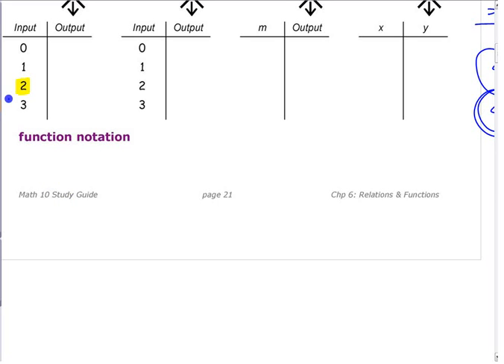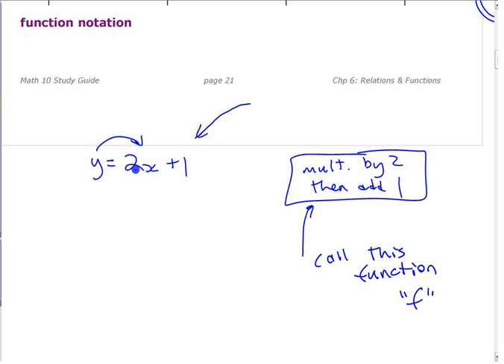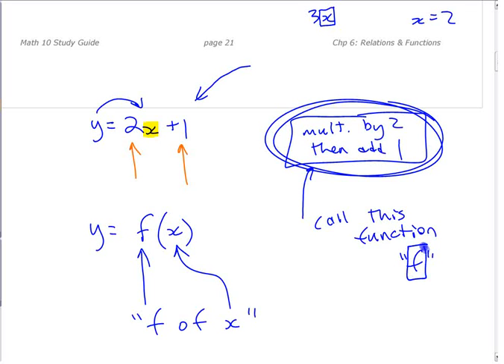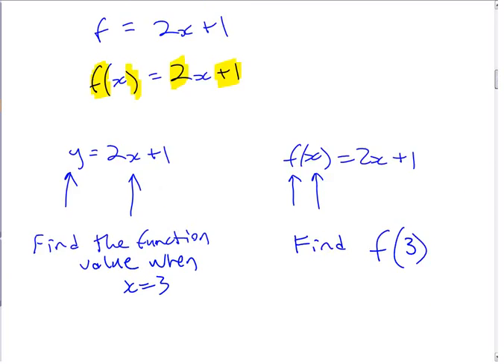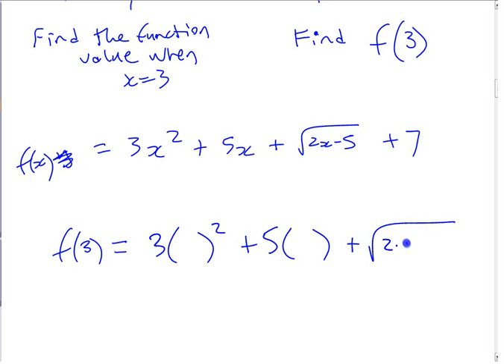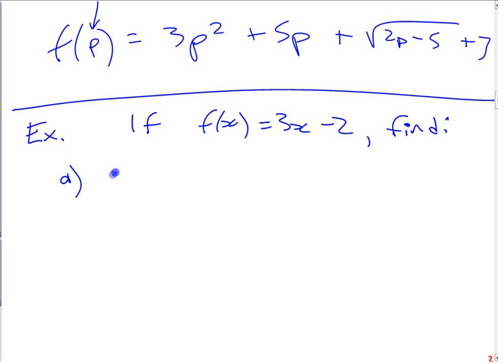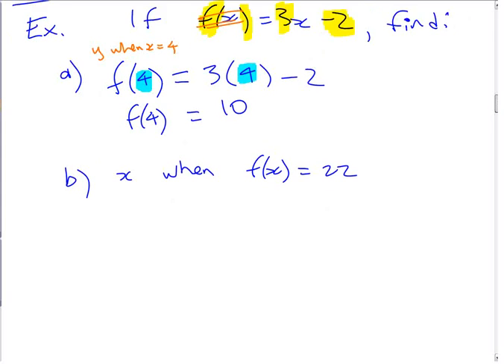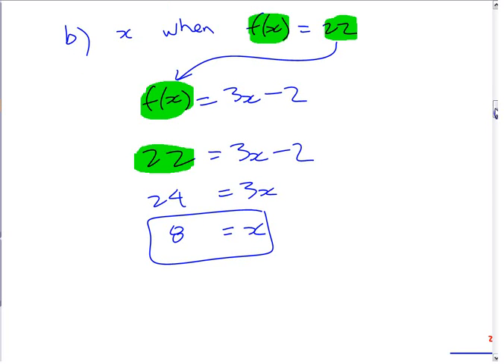Ma10 6.4 Functions (pt3 function notation)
Part of a lesson in one of Mr. Balzarini's Math 10 classes briefly introducing the use of function notation.